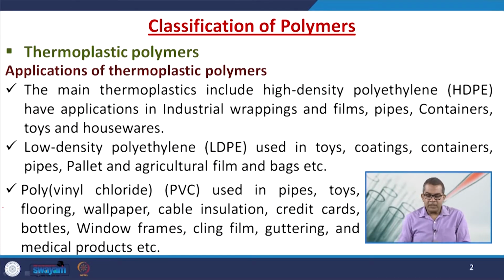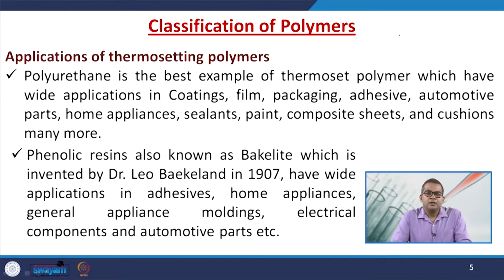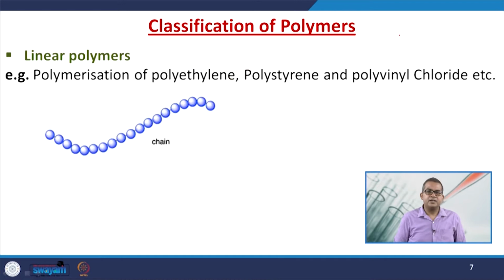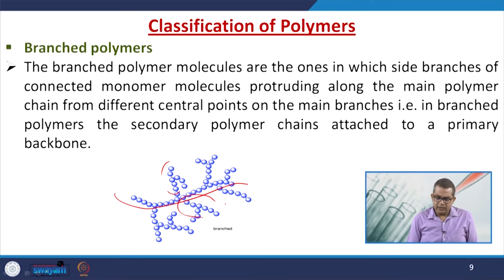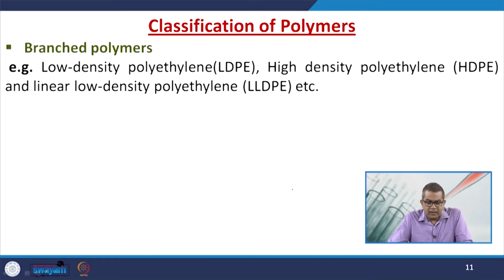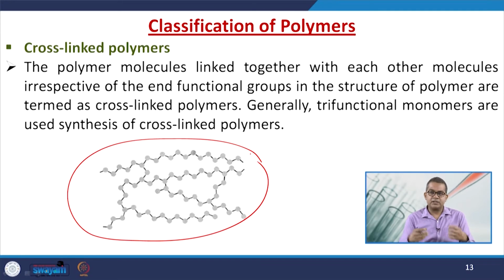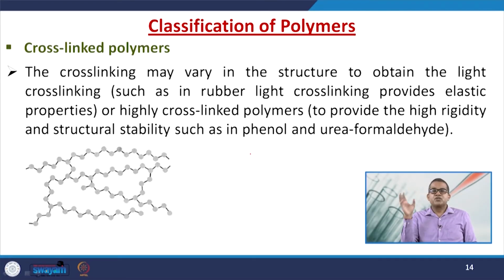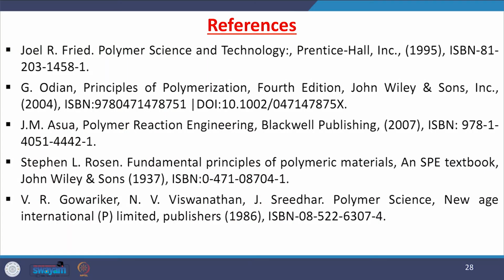mod01lec02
Introduction to polymerization process-II
IIT Roorkee